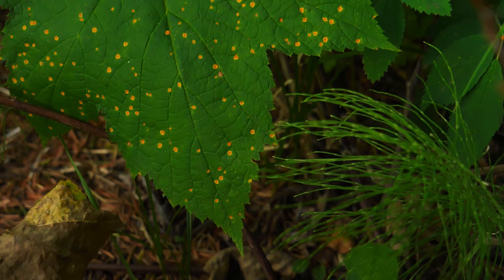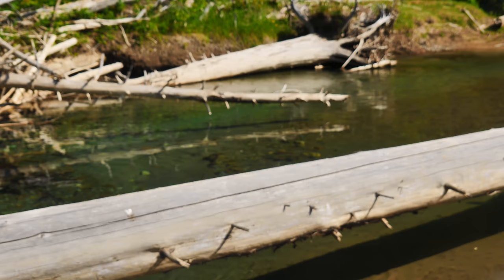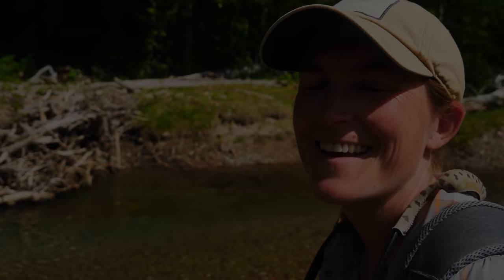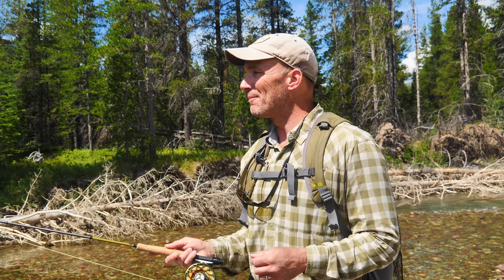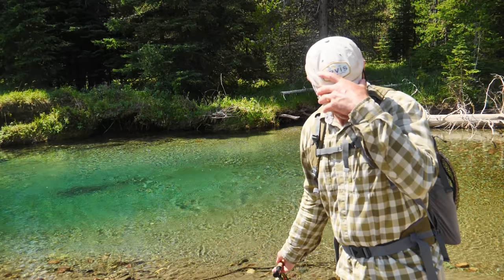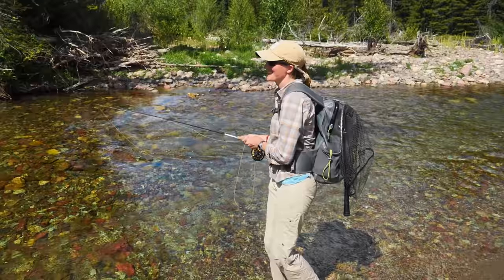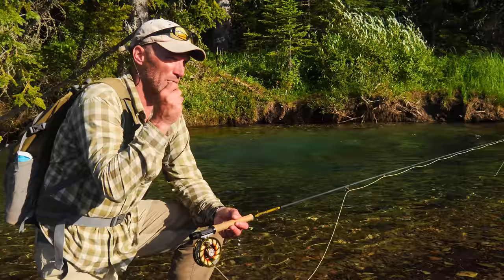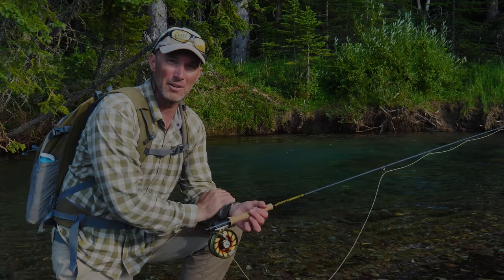(Fly Fishing) A Perfect Day - Cutthroat Trout & Dry Flies. Joy in Cutthroat Trout Back Country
It's counter-intuitive on those bright, sunny summer days to get on the water at the crack of dawn to fly fish cutthroat trout, but setting the alarm can be worth it. Morning mayfly spinner falls and cutthroat trout can be an amazing blend - those will cutthroat trout simply can't refuse spent, drift mayfly spinners in the low light of morning shade. Nothing rises cutthroat trout any more freely. These are the wonderful days of summer spent with friends. As the morning gives way to full summer sun those cutthroat trout never cease rising to mayflies and terrestrials.

Rod: Orvis Helios 3F
5wtReel: Orvis Mirage Lt
Line Orvis Hydros Trout DT
Boots: Orvis ultralight wading boots
Leader & Tippet: Orvis Superstrong+
Back pack: Orvis Safe Passage

Join our friend @TrippinOnTrout as he goes into the back country to sight-fish big, wild trout in New Zealand